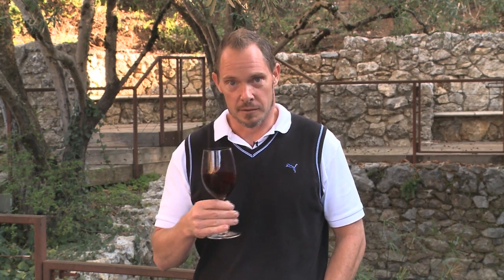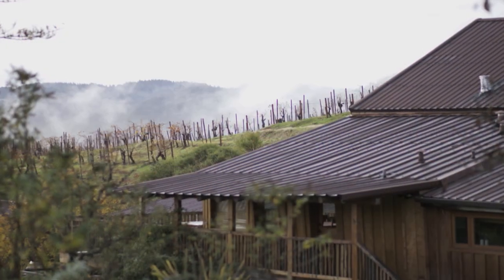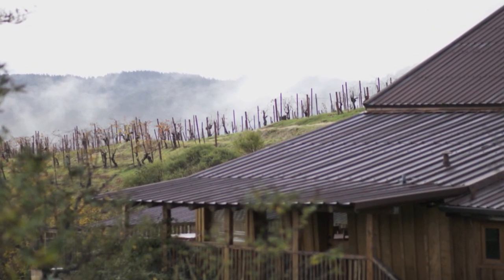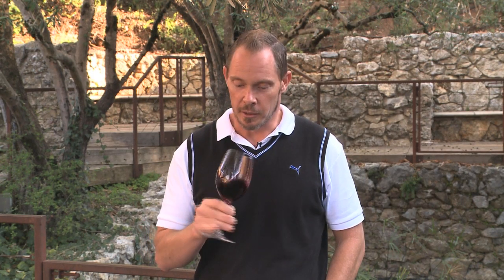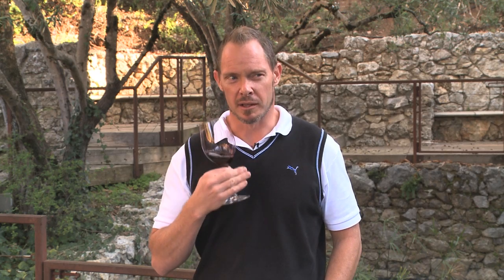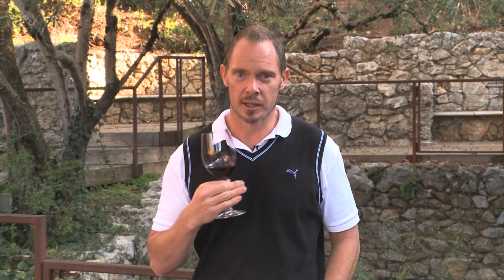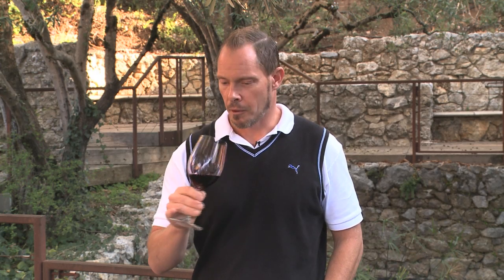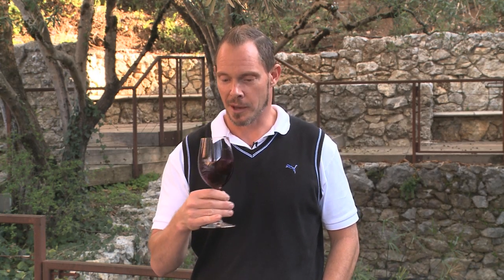2010 ESTATE CABERNET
Winemaker Eric Baugher tastes the 2010 Estate Cabernet Sauvignon.